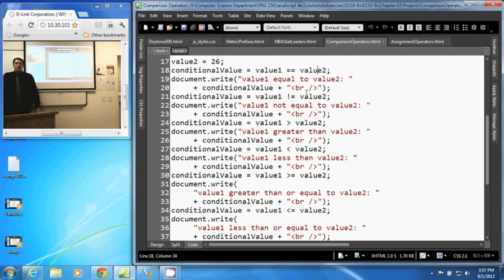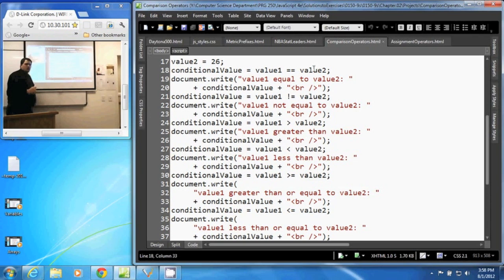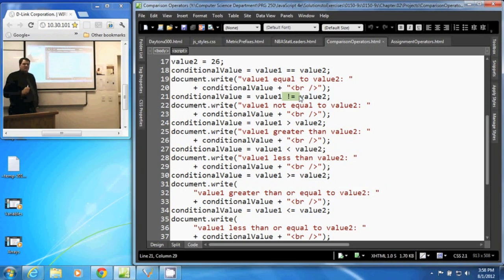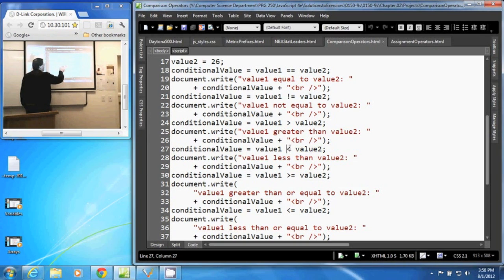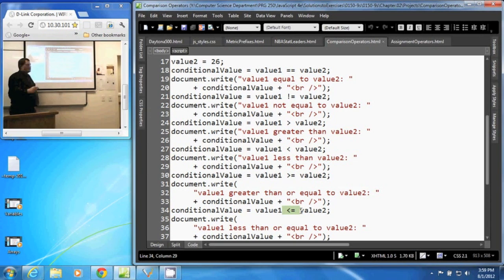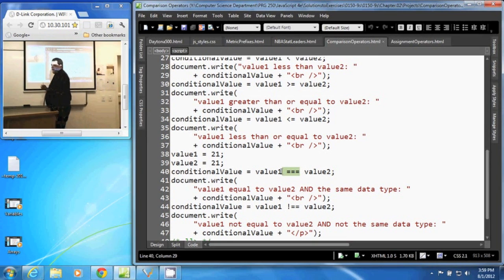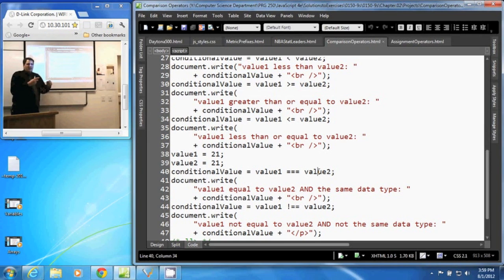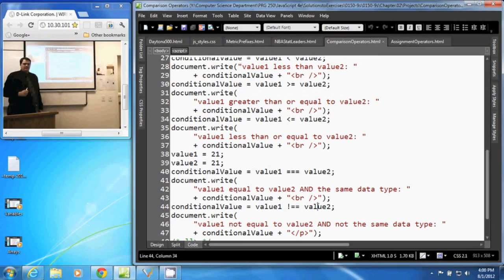JavaScript Comparison Operators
A discussion of comparison operators in JavaScript